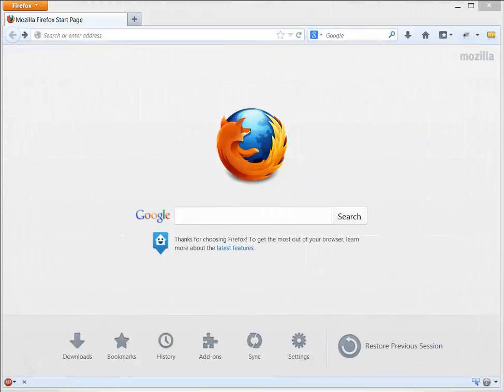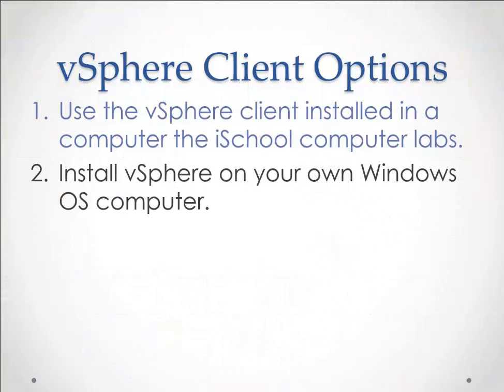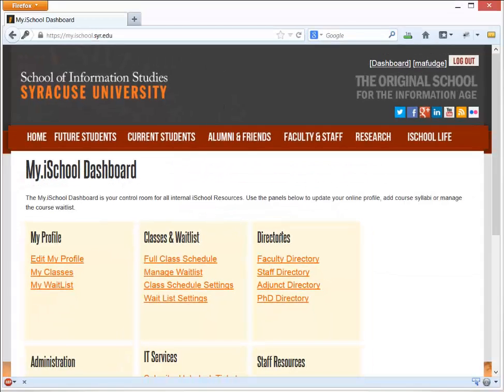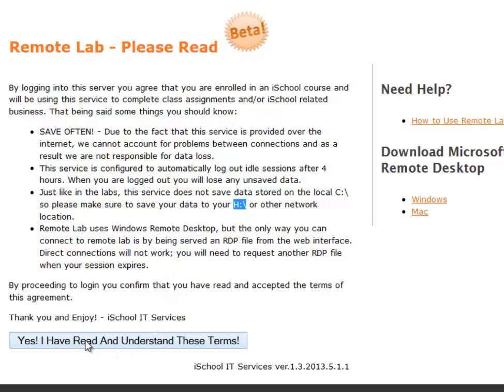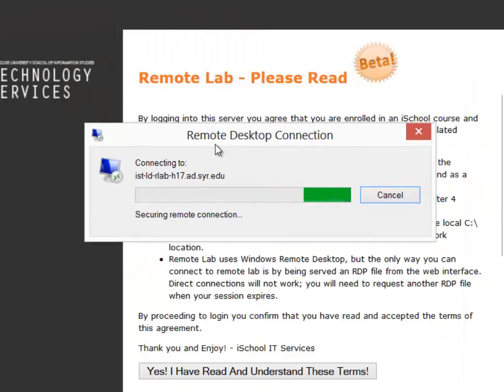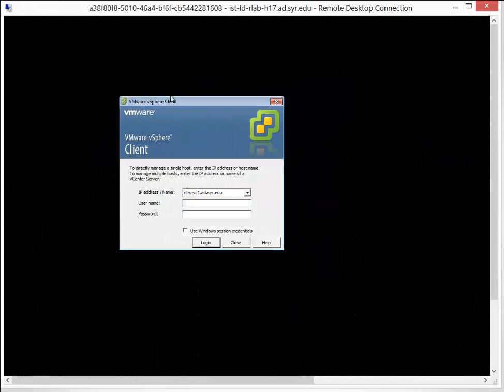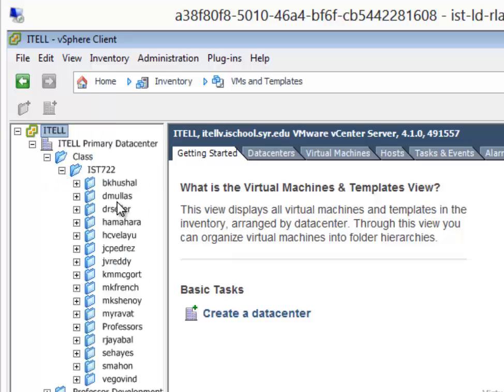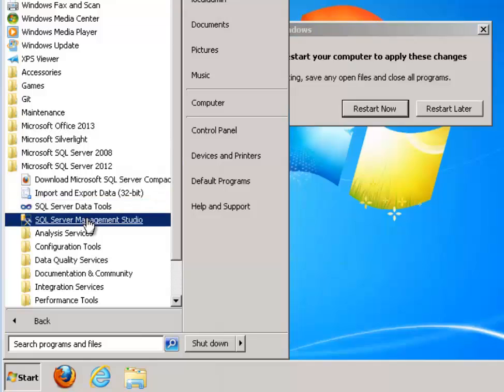IST722: Connecting to the lab server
This video contains information for how to connect to your lab server for the IST722 course. We'll discuss the vSphere client, Remote lab, and demonstrate how to connect to vSphere to access the console of your lab server.